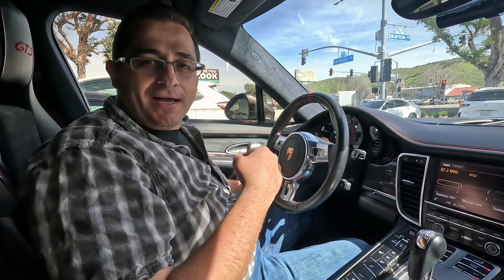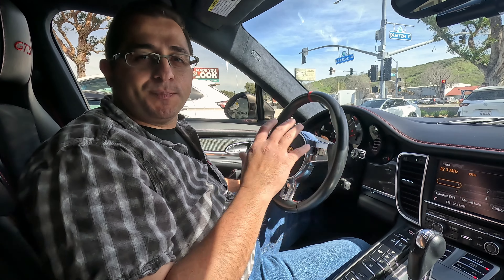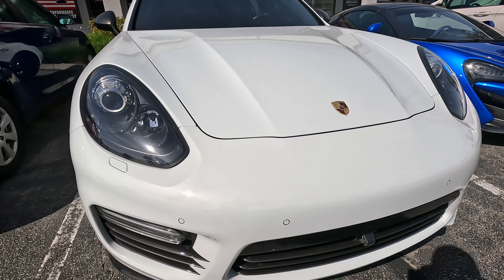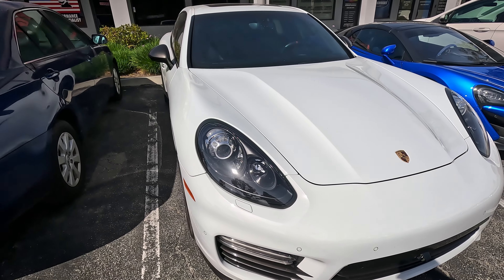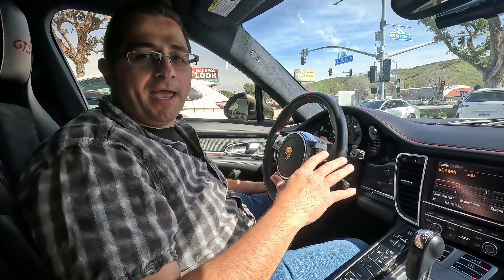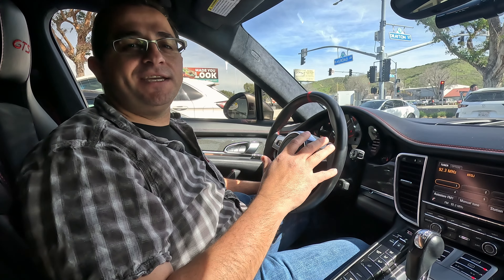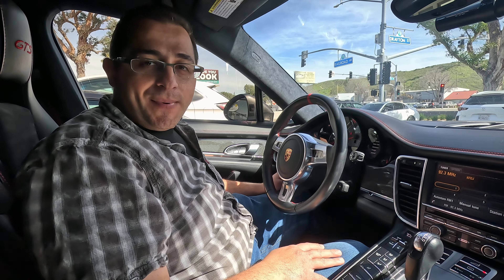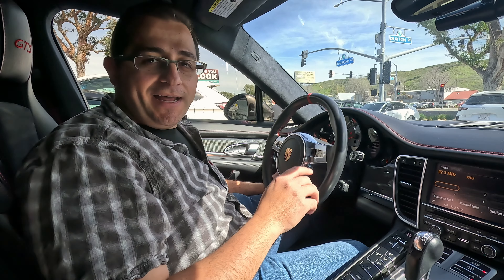Porsche Custom Subwoofer Box